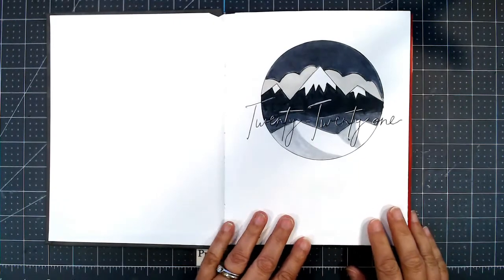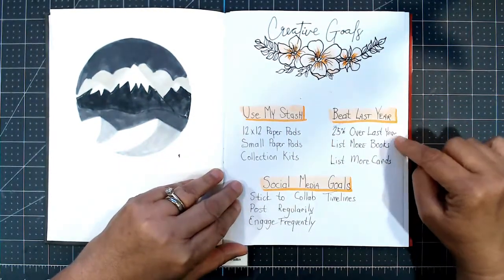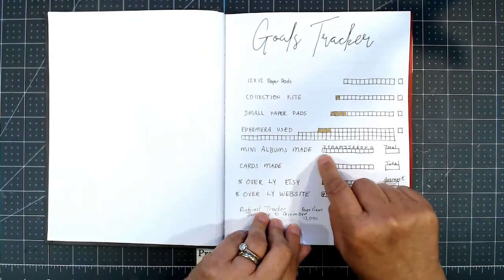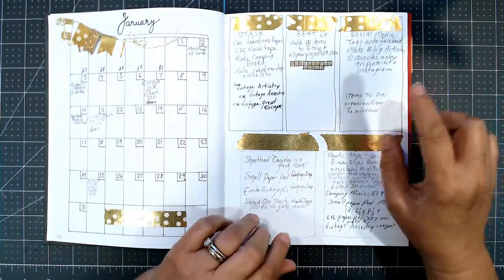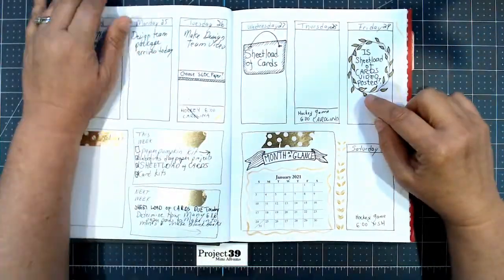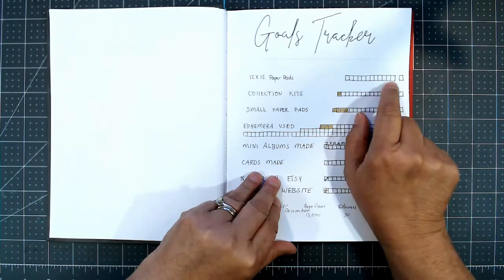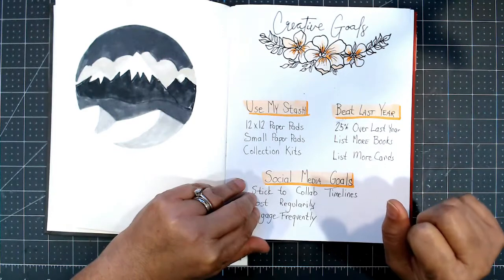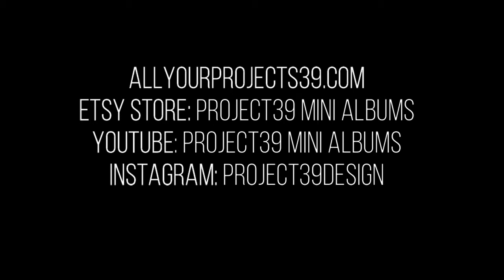Crafty Goals Using a Bullet Journal by Project39 Mini Albums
Check these items out that I use:

Basic Grey Magnetic Discs

1/4 Score Tape

Score Tape 3/8